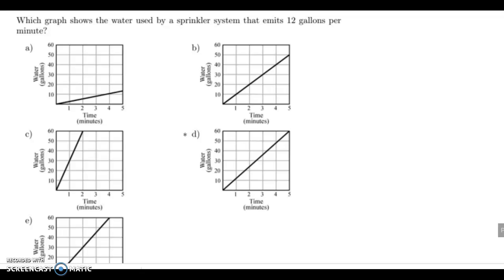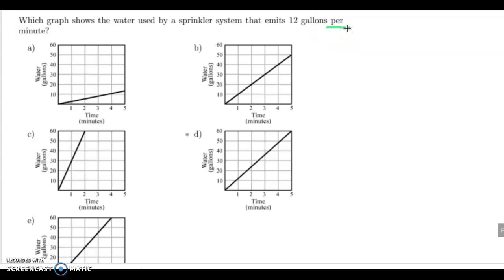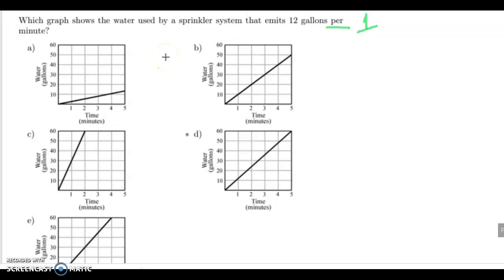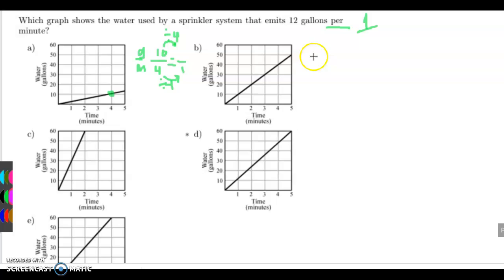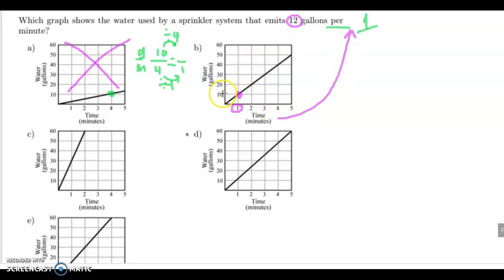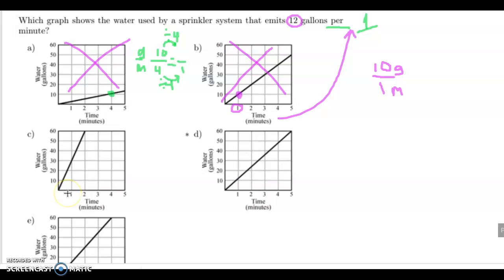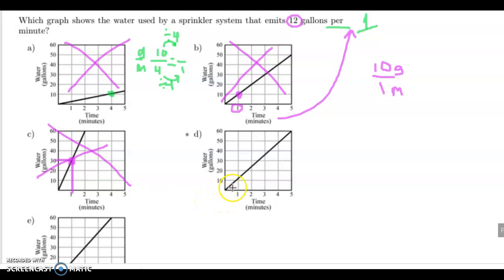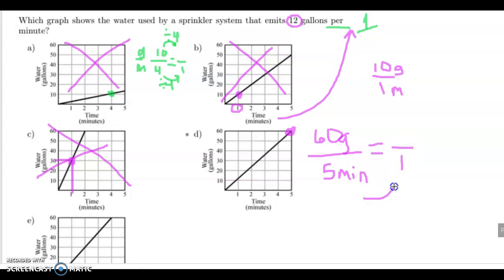CR #14 Helper Video #1 Skills